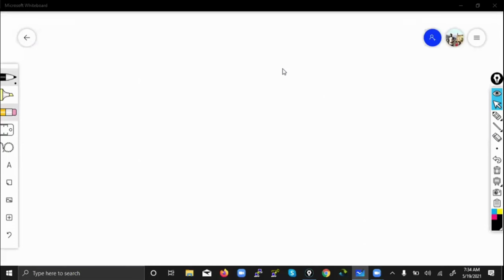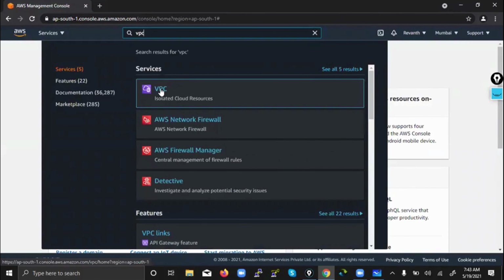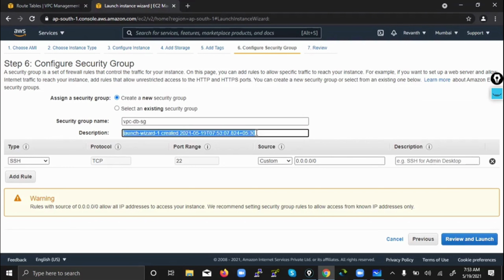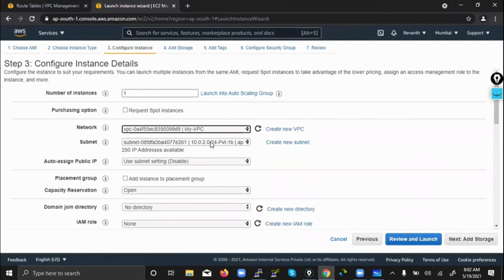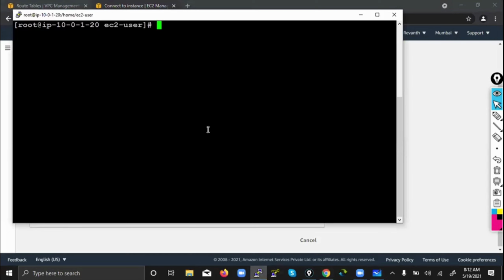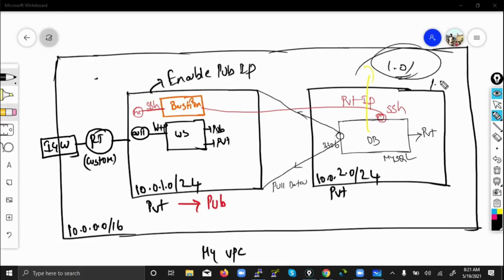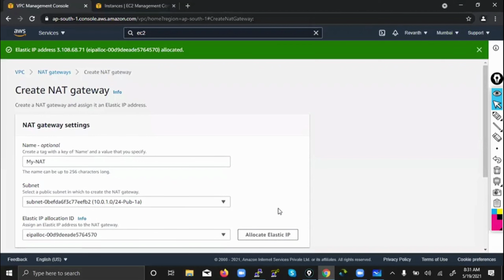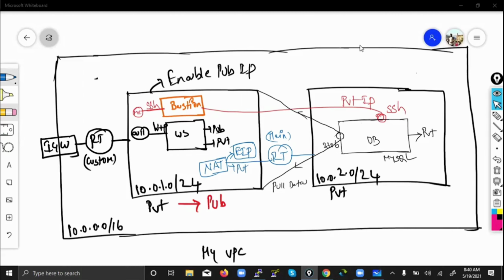VPC 3 | Aws 23